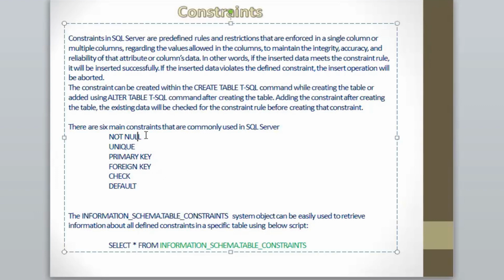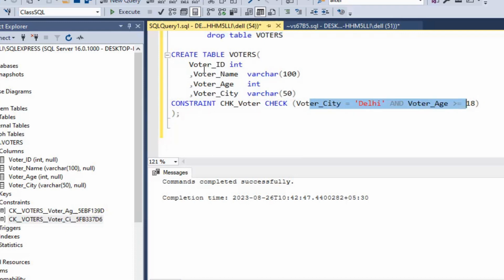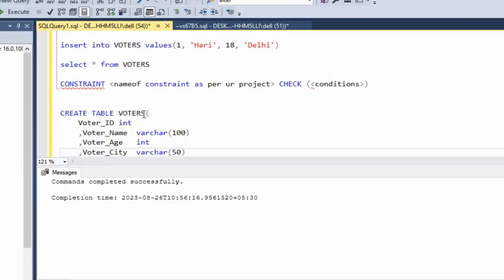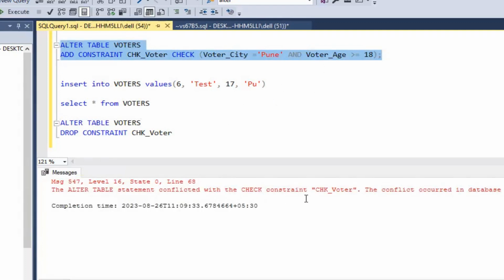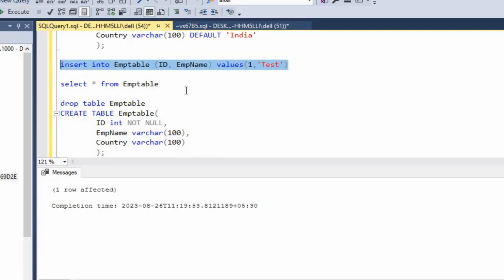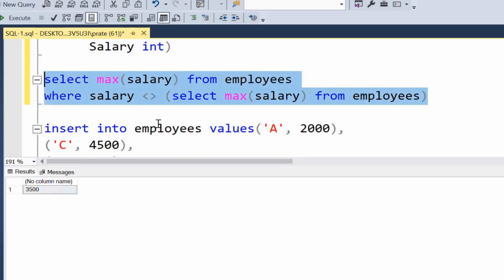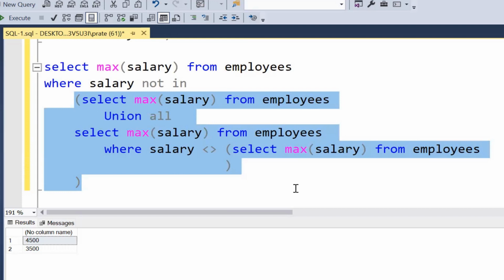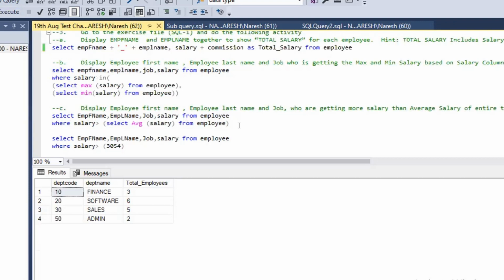Constraints in SQL - Part 2 | Check | Default | Live Session | Day 12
00:00:20 Check Constraint with Create statement.
00:27:56 Check Constraint with Null
00:32:55 Default Constraint
00:40:00 Question answer discussion